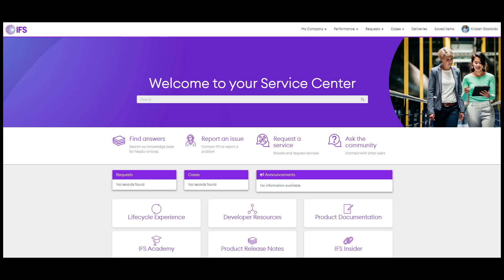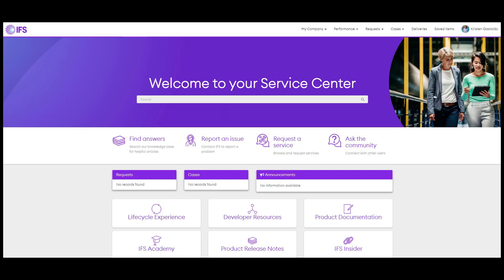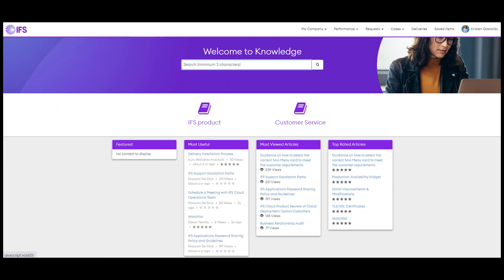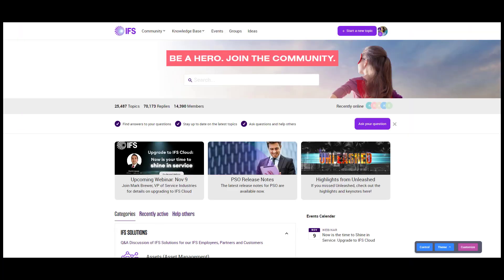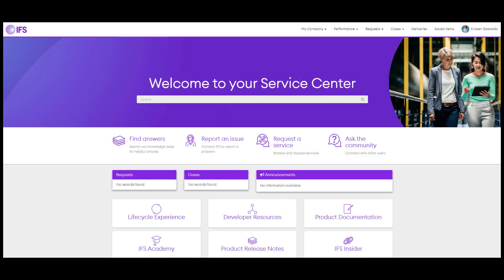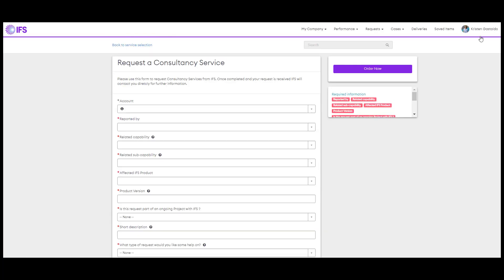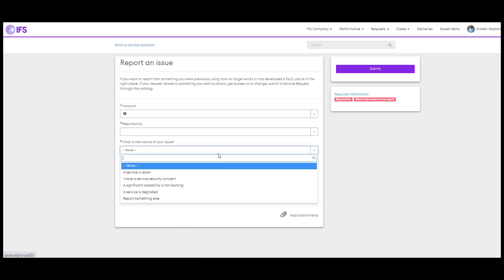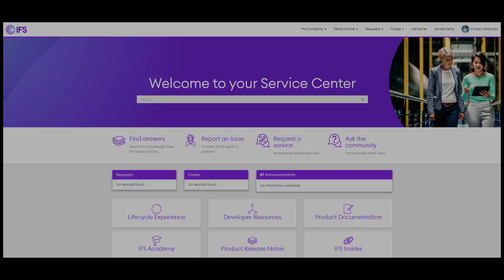IFS Service Center | Part One: Introduction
IFS introduces the IFS Service Center - our Self-service experience where customers can find the answers you need when you need them.

The Service Center provides IFS customers with a single-entry point to access IFS Support, request services and changes related to their IFS instance, ask questions and browse articles from the Knowledge Base.

Chapters:
0:00 Service Center Overview
1:03 Documentation & FAQs
1:17 Catalog (Frequently Requested Action)
1:35 Open a Case